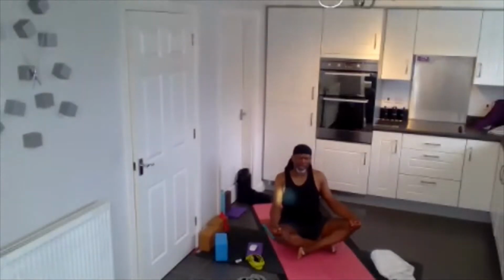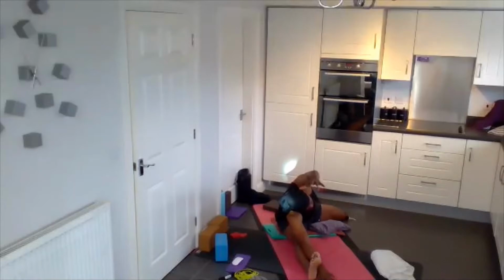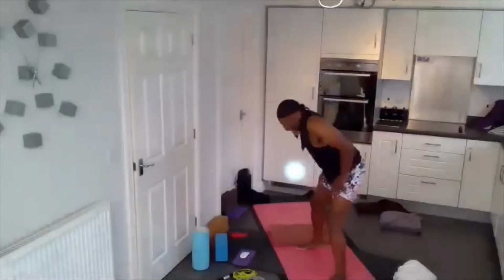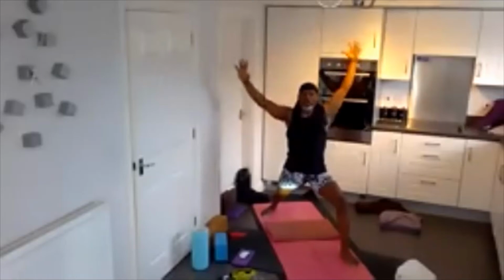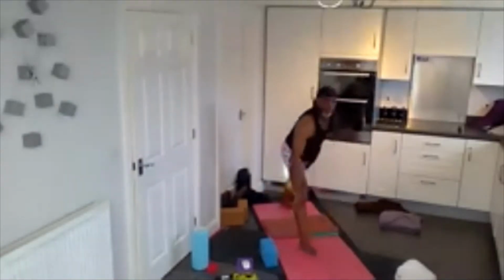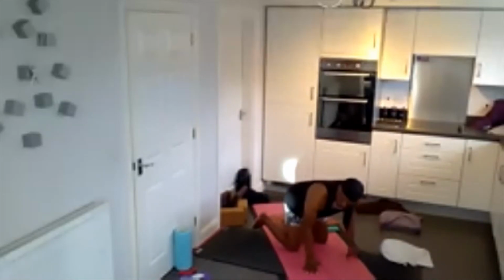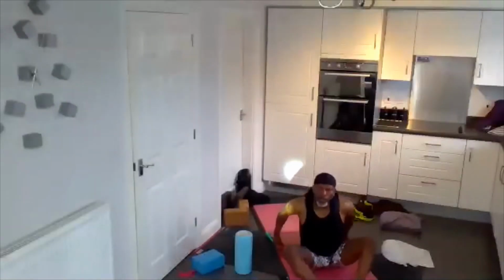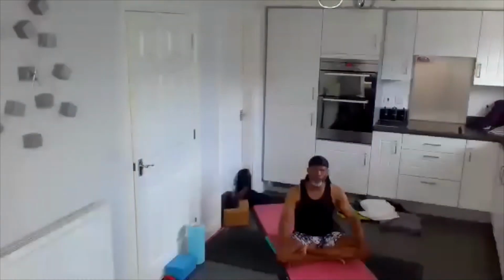2020-05-02 | Yoga with Carlton | 100 mins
The class today is a strong session, working many areas of the body and continuing the journey with opening the hips, pelvis and lower back.

Beginning slowly, you will work through a series of poses that gently open and stretch the core areas, getting you ready and warmed up for the main session.

Once you finish the sun salutations, you will start moving through a series of standing  poses. There are lots of twists and stretches throughout the class along with some balances and a couple of inversions.

Some useful props to have to hand include a block, a roll and a strap and if you plan to have a go at the inversions, then access to a wall and a clear practice area will be helpful.

Lastly, this session is a recording from a live class so during the playback you may hear a few references to students from Carlton as he helps them with some of the moves.